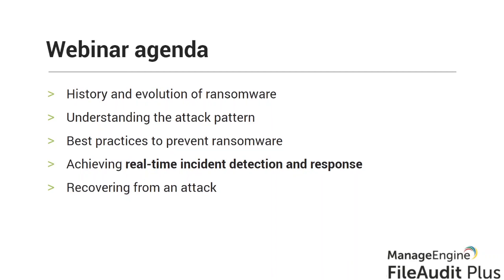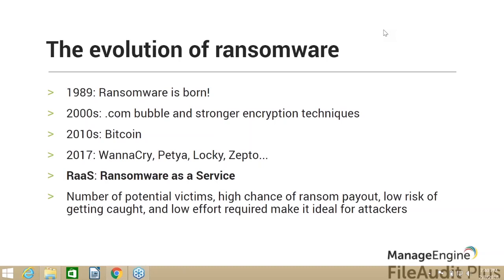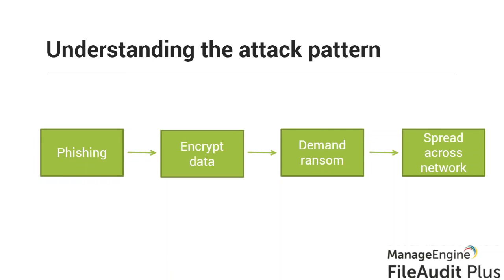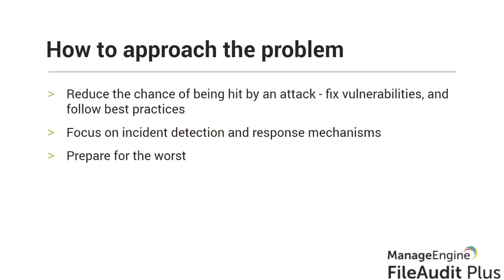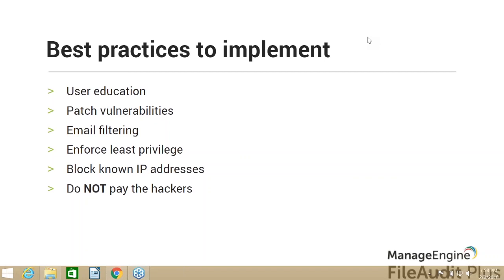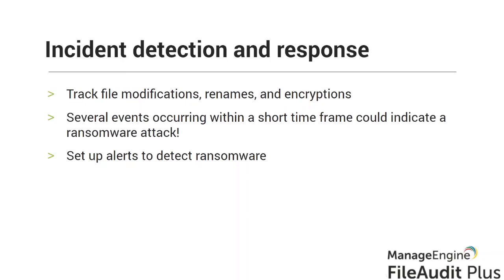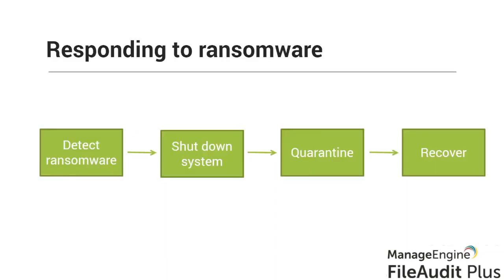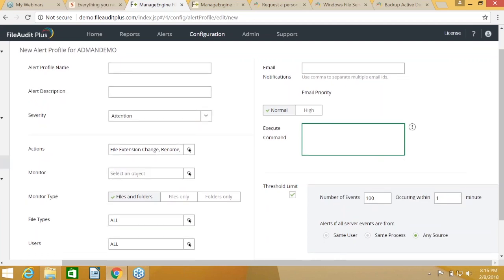Everything you need to know about ransomware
Ransomware is a menace that has kept the business world on its toes for years. A ransomware attack transfers control of all your business sensitive information to the attackers. Security and legal ramifications aside, the frustration of being unable to access your own data, coupled with the idea that the only choice is to give in to the attackers' ransom demand, only add insult to injury.